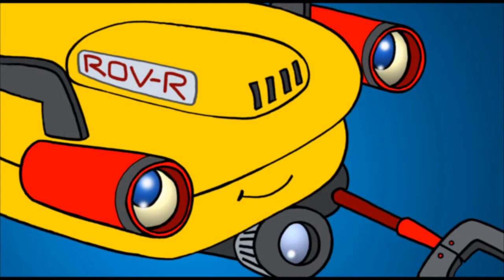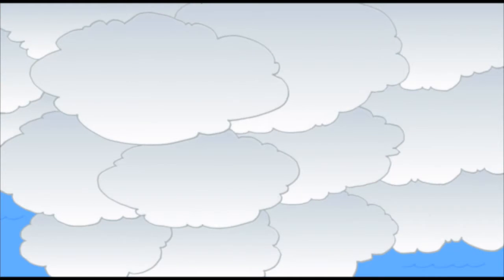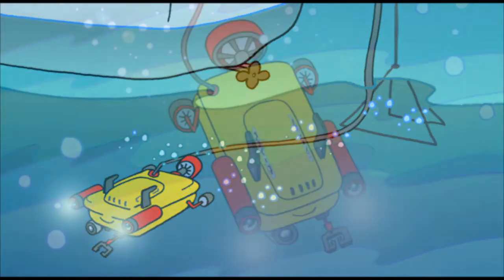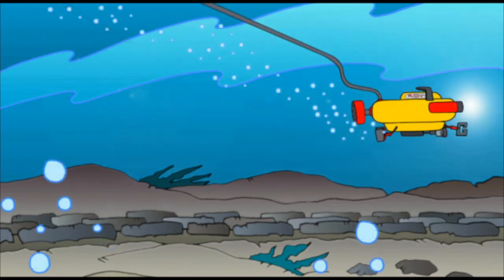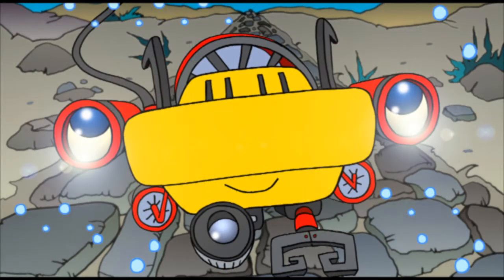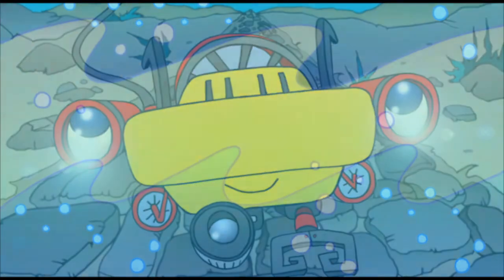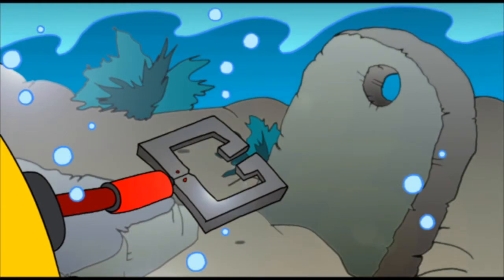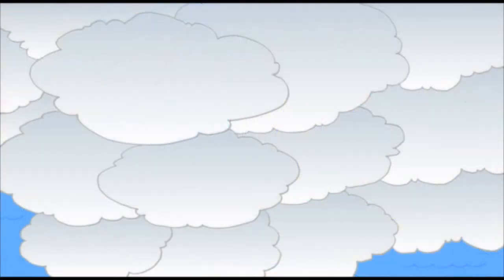R.O.V.-R THE UNDERSEA EXPLORER / The Bimini Road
R.O.V.-R, an undersea remote operated vehicle, explores the mysterious Bimini Road, what appears to be a rock roadway beneath the ocean surface near the Bimini Islands. Story and art by Kevin Collier.